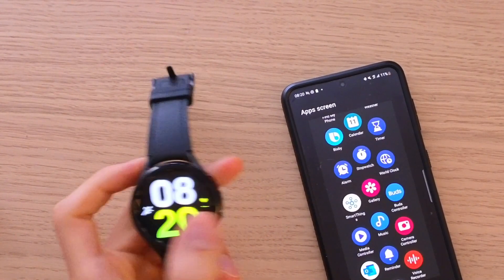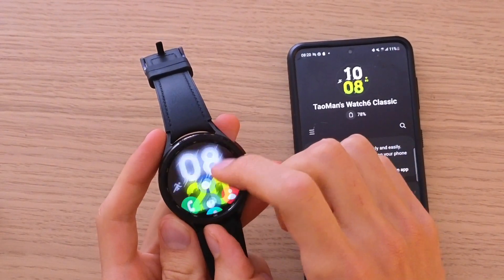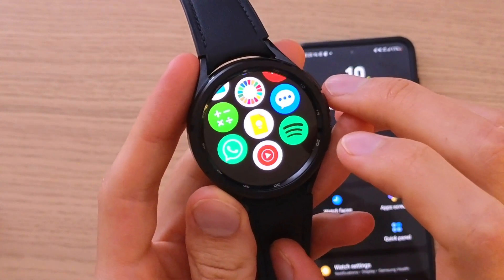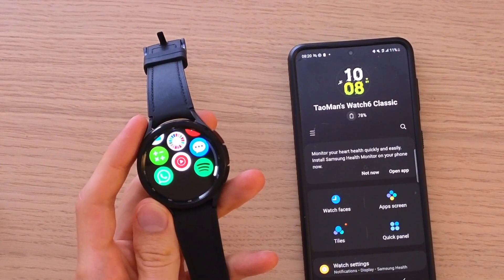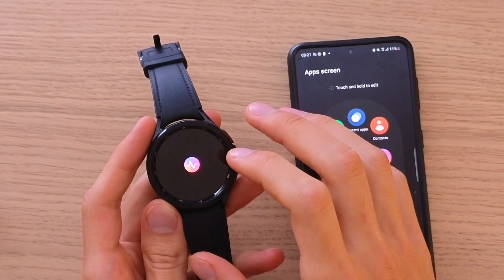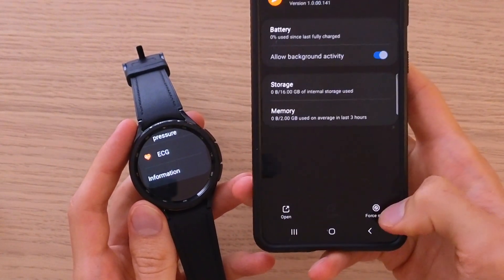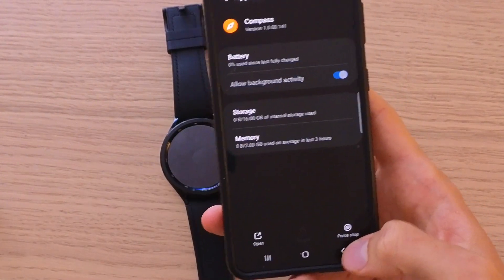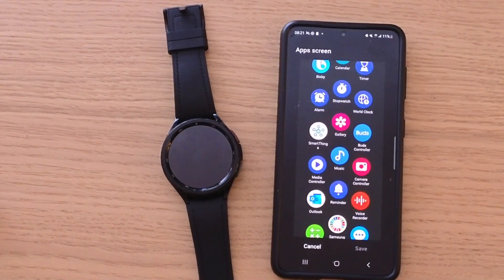How to Uninstall Apps in Samsung Galaxy Watch 6